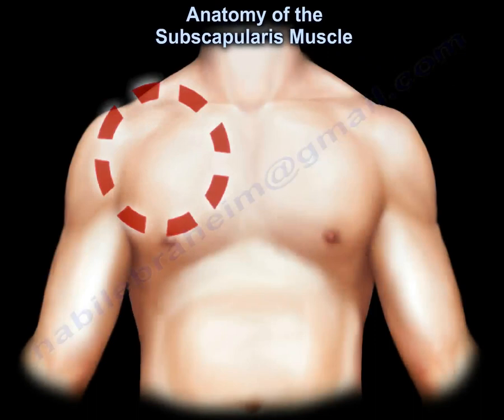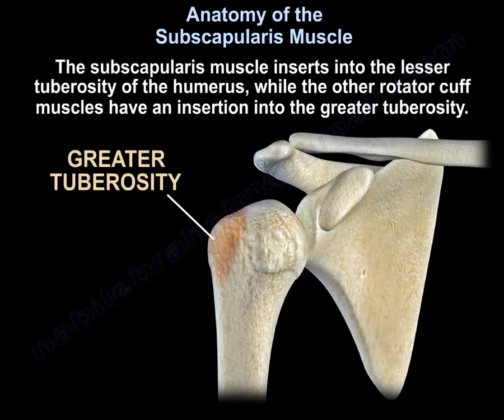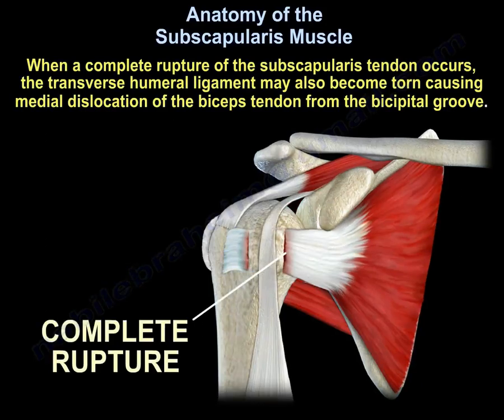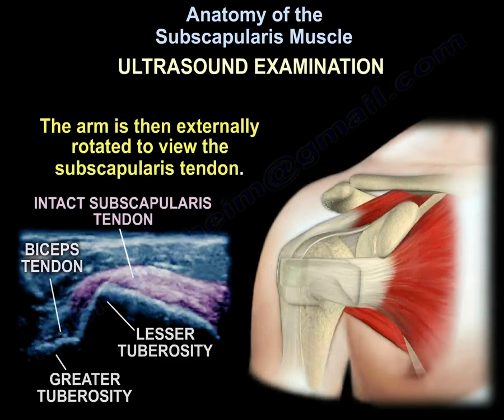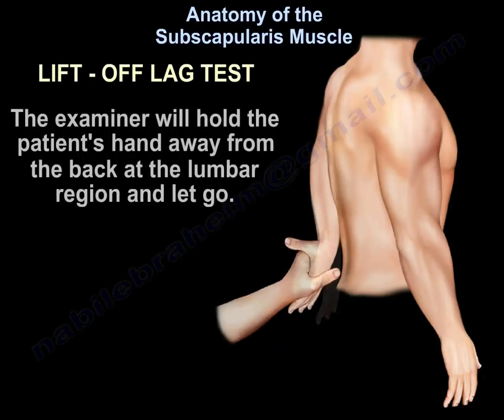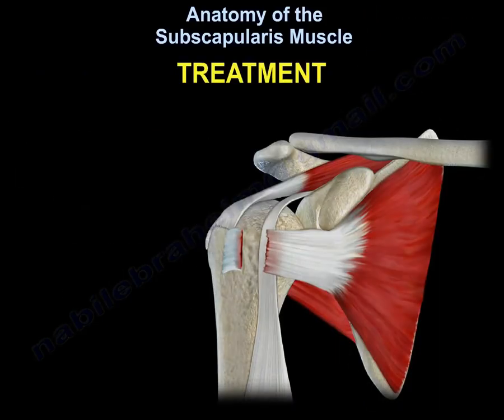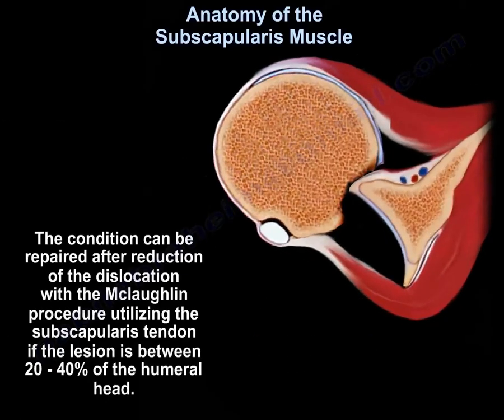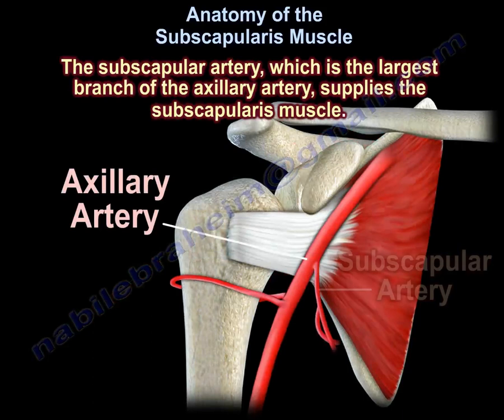Anatomy Of The Subscapularis Muscle - Everything You Need To Know - Dr. Nabil Ebraheim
Dr. Ebraheim’s educational animated video describes anatomy associated with the subscapularis muscle - rotator cuff muscle.

Anatomy of the Subscapularis Muscle
The subscapularis muscle is a large muscle that originates on the anterior surface of the scapula and lies in front of the shoulder. The muscle passes to its insertion into the humeral head underneath the arch formed by the coracoid process and the combined origins of the coracobrachialis muscle and short head of the biceps. The subscapularis muscle is the largest of the four rotator cuff muscles, and it provides about 50% of the total cuff strength. The subscapularis muscle inserts into the lesser tuberosity of the humerus, while the other rotator cuff muscles have an insertion into the greater tuberosity. The subscapularis muscle acts as a dynamic stabilizer of the humeral head and aids in lifting across the chest. The function of the subscapularis muscle is to adduct and rotate the arm medially. At the insertion of the subscapularis tendon into the humerus lies the transverse humeral ligament. The long head of the biceps tendon lies within the bicipital groove and is held in place by the transverse humeral ligament. When a complete rupture of the subscapularis tendon occurs, the transverse humeral ligament may also become torn causing medial dislocation of the biceps tendon from the bicipital groove. Tears of the subscapularis tendon may be diagnosed by using MRI or ultrasound. With ultrasound imaging, the probe is placed transversely over the bicipital groove to identify the groove and biceps tendon while the arm is in a neutral position. The arm is then externally rotated to view the subscapularis tendon. Tears are not uncommon and can be missed. Subscapularis rupture can be either acute or chronic and can also be partial or complete. The patient will have pain, anterior shoulder swelling, decreased range of motion, weakness of internal rotation, increased external rotation of the shoulder compared to the other side. For the lift off test, the patient places the hand behind their back at the lumbar level and lifts the hand away from the back when the patient has an intact subscapularis tendon. If the patient is unable to lift the hand off of the lower back, then a tear of the subscapularis tendon is suspected. For the lift off lag test, the examiner will hold the patient’s hand away from the back at the lumbar region and let go. Patient will be unable to keep the hand away from the back if the tendon is torn. For the belly-press test, the patient presses the palm of the hand against the abdomen with the wrist in a neutral position. This is an example of an intact subscapularis tendon. A positive sign for the belly-press test occurs if the patient is unable to press his belly without wrist volar flexion or the elbow falling posteriorly. Treatment for a complete tear of the subscapularis tendon is surgical repair; repair may be either open or arthroscopic. Biceps tenodesis during repair is associated with improved outcomes. Biceps tenodesis is usually done if the biceps is involved in the process, otherwise subluxation of the biceps will stress and fail the repair. Pectoral major muscle transfer is the procedure of choice for chronic muscle tear. Posterior dislocation of the humeral head with a “reverse Hill-Sachs lesion” is a rare condition. The condition can be repaired after reduction of the dislocation with the Mclaughlin procedure utilizing the subscapularis tendon if the lesion is between 20-40% of the humeral head. The subscapularis tendon is used to fill the reverse Hill-Sachs lesion using suture anchors or screws inserted in the humeral head defect. The screws are inserted into a portion of the lesser tuberosity that is attached to the subscapularis. The subscapularis muscle is supplied by the upper and lower subscapular nerves. The upper and lower subscapular nerves originate from the posterior cord of the brachial plexus. The subscapular artery, which is the largest branch of the axillary artery, supplies the subscapularis muscle.